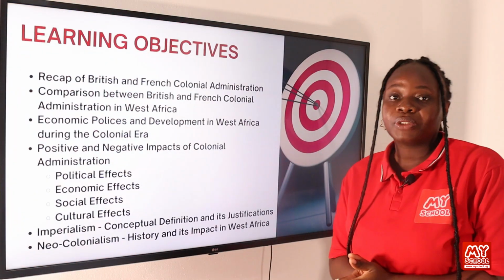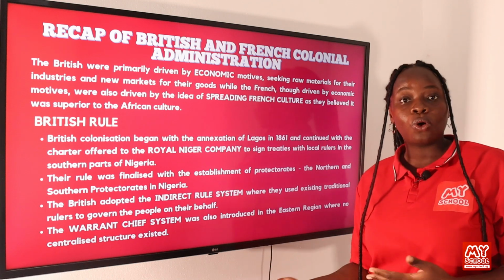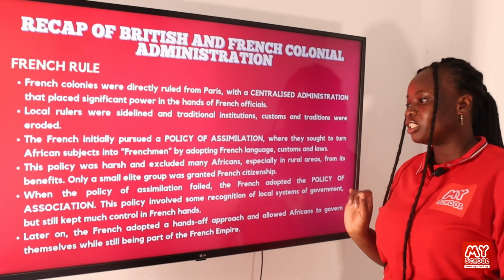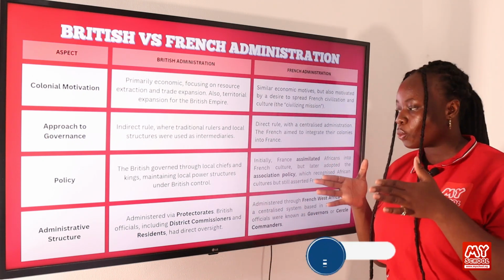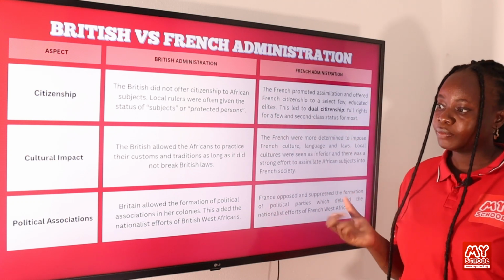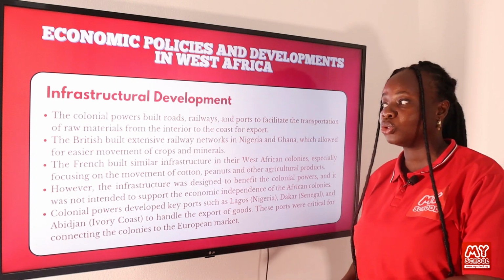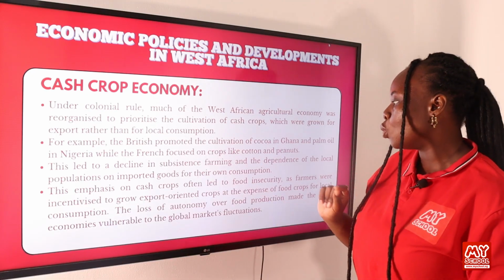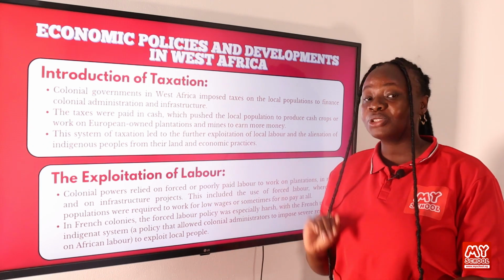Colonial Administration - PUTTING IT ALL TOGETHER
In this video, we explore the following key topics related to colonial administration in West Africa:

Leeson Objectives:
- Recap of British and French Colonial Administration
- Comparison of British and French approaches in West Africa
- Economic policies and development during the colonial era
- Positive and negative impacts of colonial administration:
  - Political effects
  - Economic effects
  - Social effects
  - Cultural effects
- Conceptual definition of imperialism and its justifications
- History and impact of neo-colonialism in West Africa.

Afterwards, we will review some standardised WAEC and JAMB past questions to reinforce our understanding of Colonial Administration in West Africa. Join us for a comprehensive overview of the colonial influences that shaped the region!